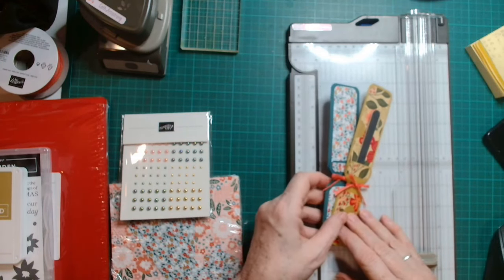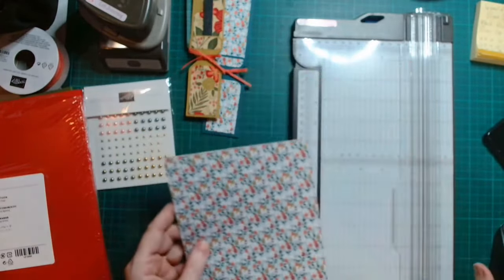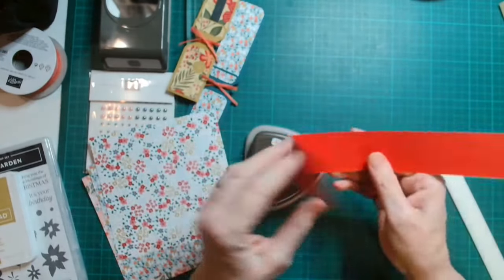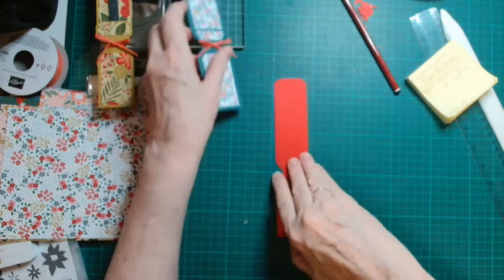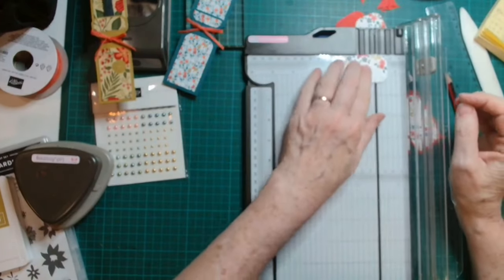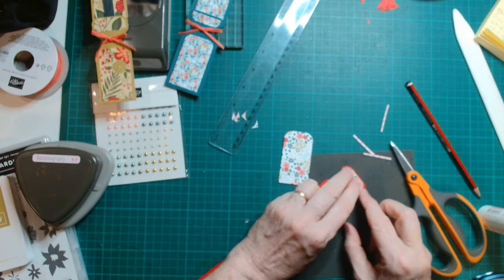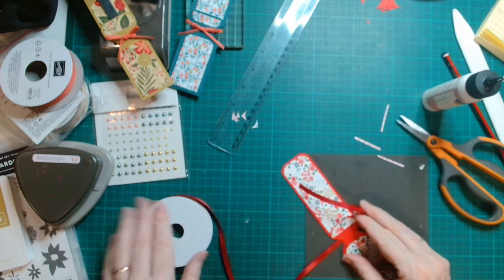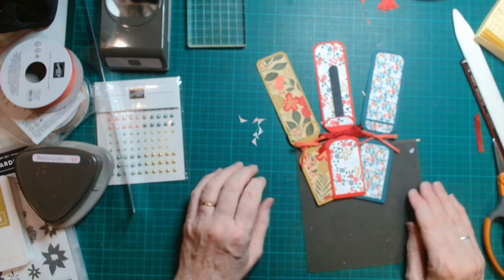12 Days of Stocking Stuffers - Nail File Pouches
Quick, cute and easy to make - what more does a stocking stuffer need to be? Oh, yes, frugal!

This very cute nail file holder takes just a few minutes to make and uses minimal supplies, perfect for stocking stuffers on a budget.